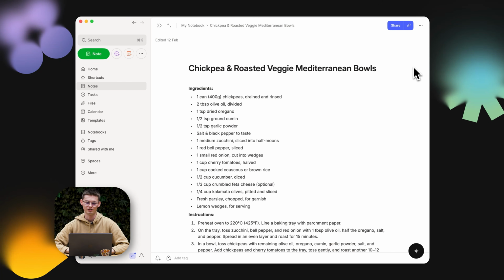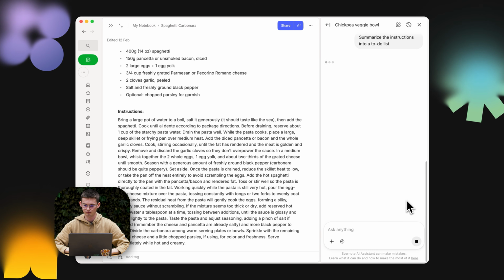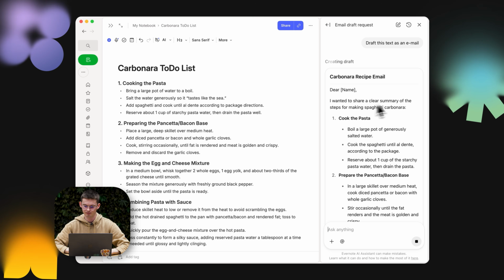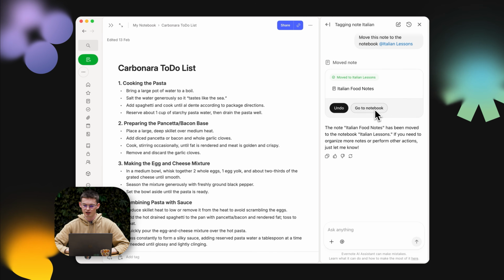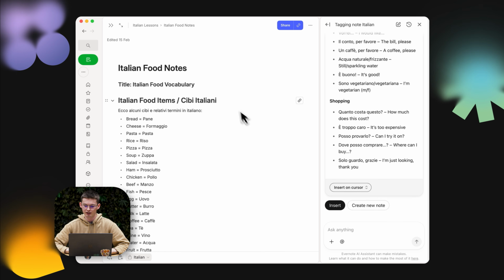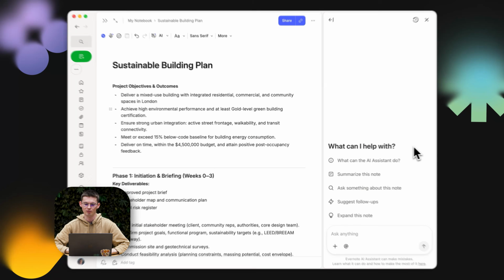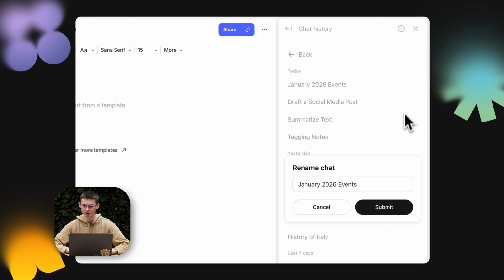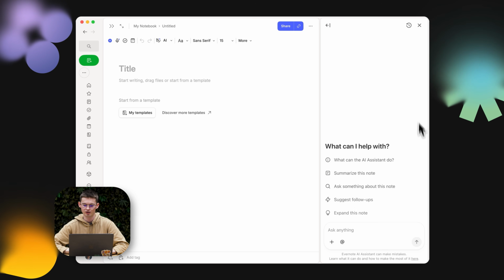The ultimate guide to AI Assistant in Evernote 🚀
In this tutorial, you'll learn how to use simple chat interactions with AI Assistant to search, organize, and enrich your content in Evernote.

From quick answers to deep research, AI Assistant helps you turn information into action. No switching apps. No manual digging. Just faster, smarter work.

00:20 How to open AI Assistant
00:34 Search, summarize, and edit notes
03:01 Use @mentions to take action
05:16 Interact with your calendar and tasks
06:10 Get more insights with web search
07:14 Manage your chats
08:15 Prompts to start exploring

AI Assistant is available for all users on Evernote Desktop and Web. Control which AI features are active in your account via Settings → AI features.